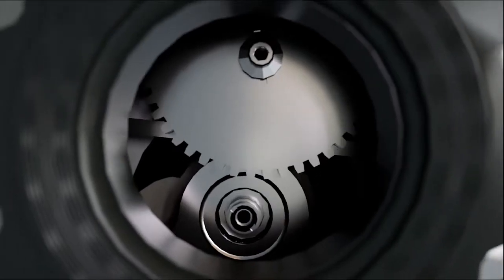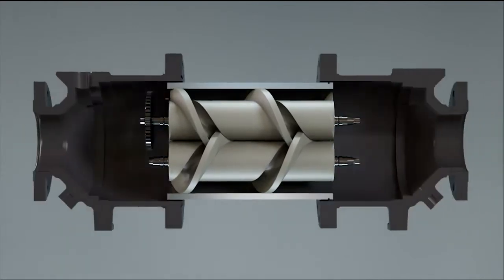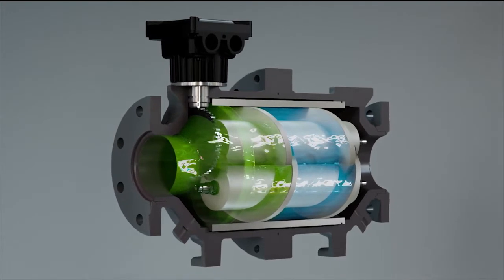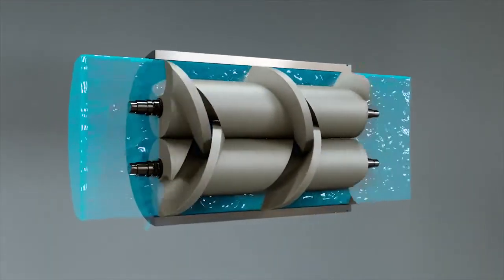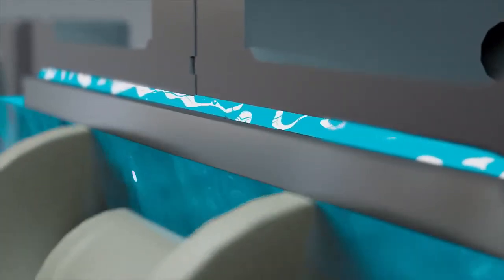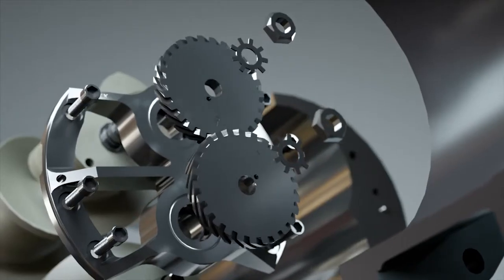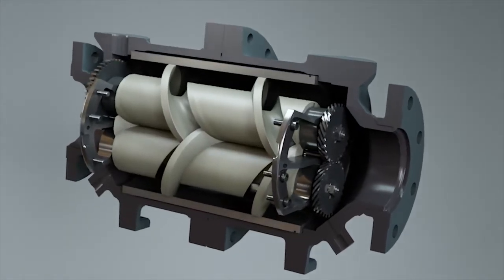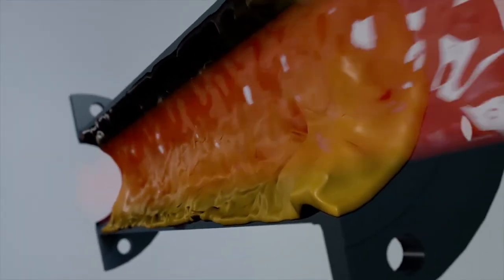Brodie Birotor Plus+ - Flow Measurement Services